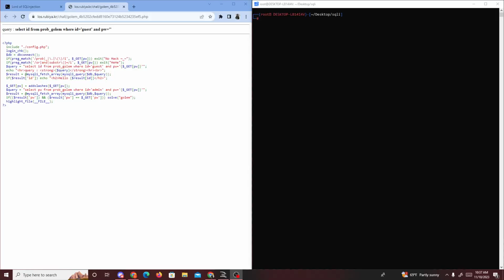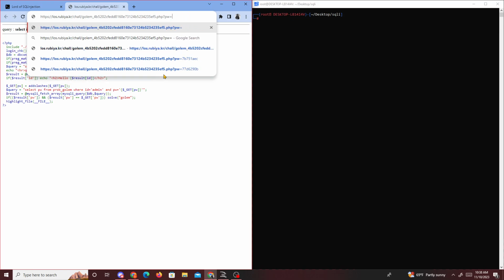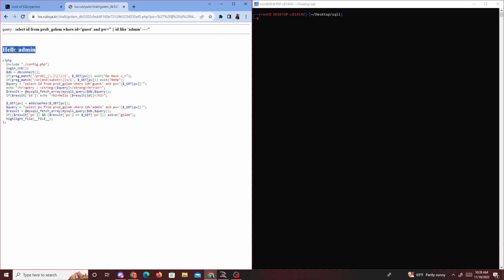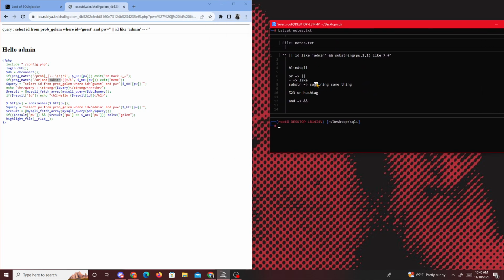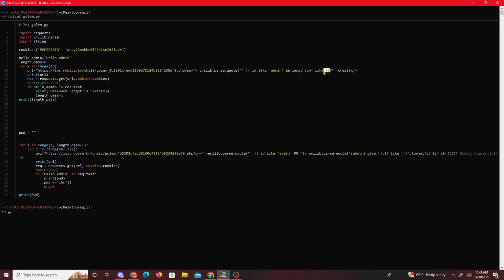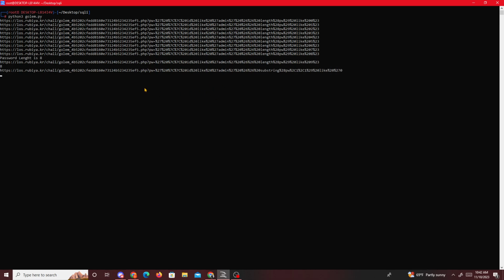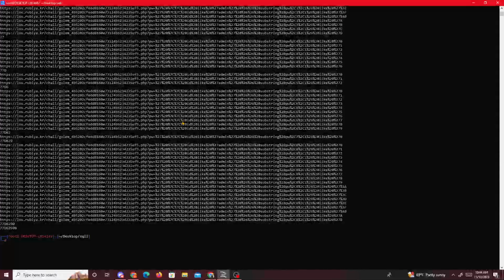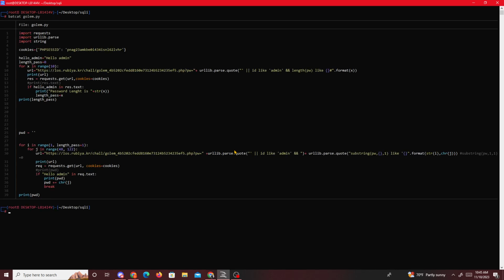Lord of SQLInjection - Golem